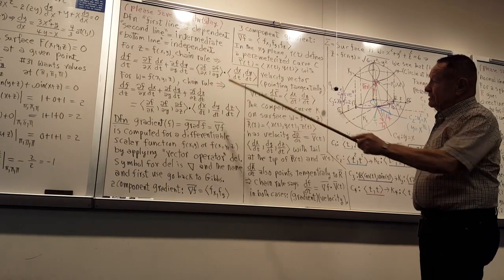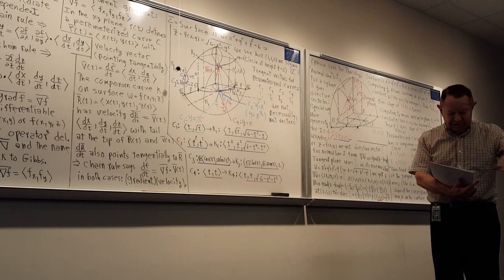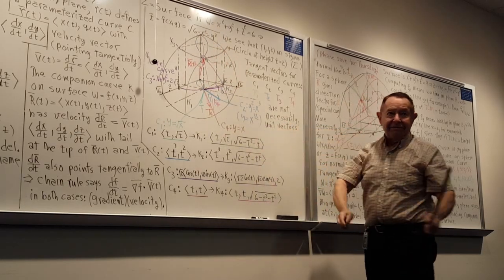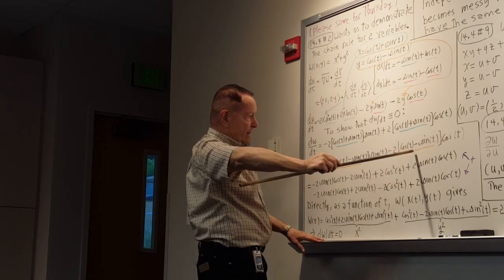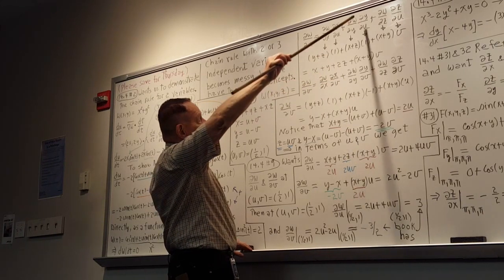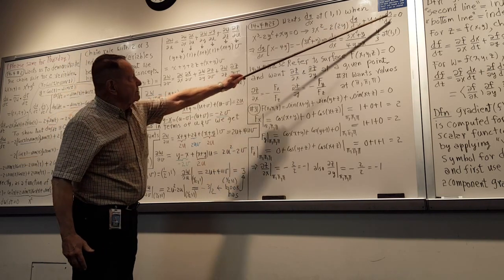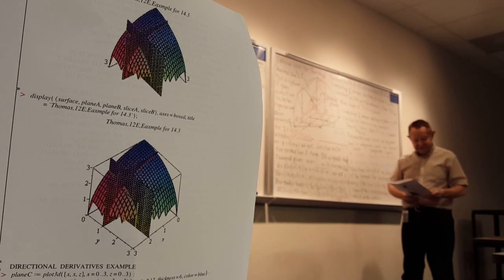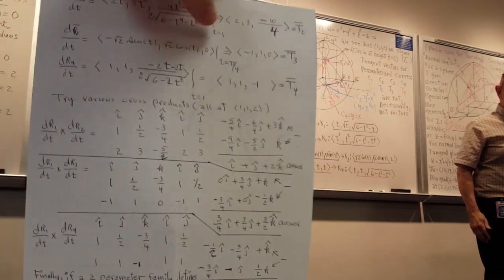Calc 3 Section 14.4 Thurs Sept 29th Giles Maloof